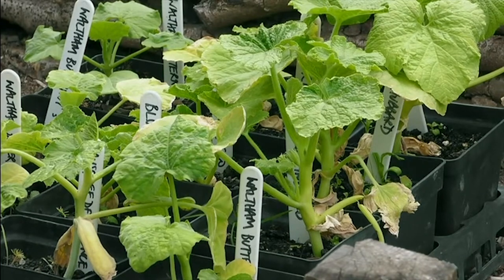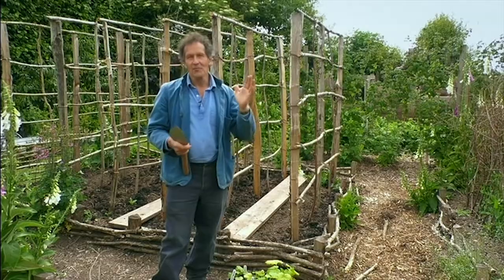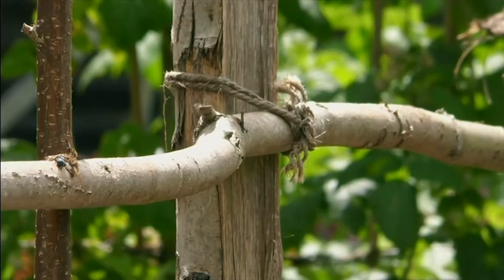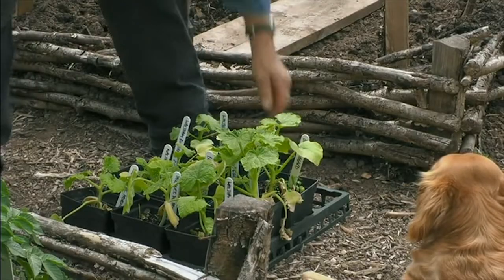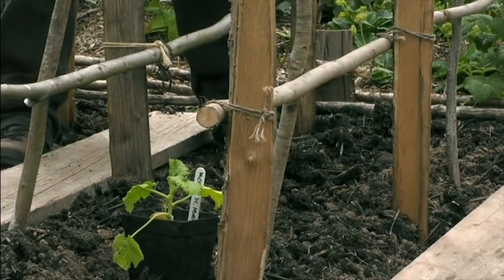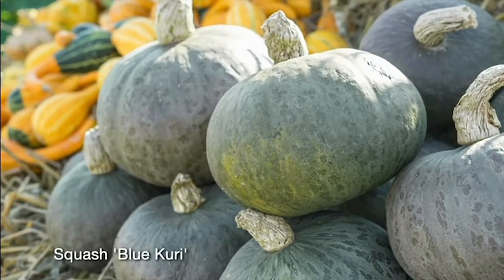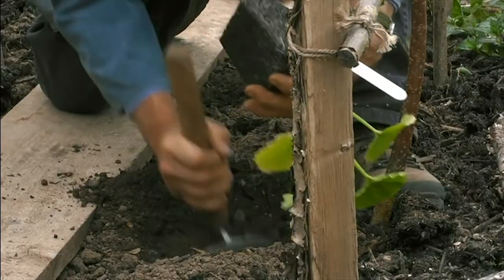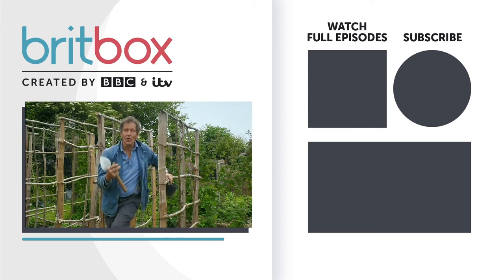Growing Different Types of Pumpkins and Squash in One Bed Successfully | Top Tips | Gardeners' World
Monty Don discusses the best time to get plant your squash and pumpkins, and shares his own special method for planting multiple types in one bed.
Gardeners' World 2020 Episode 14.